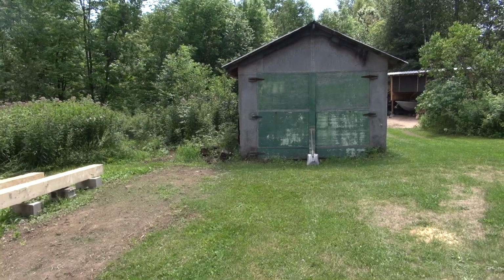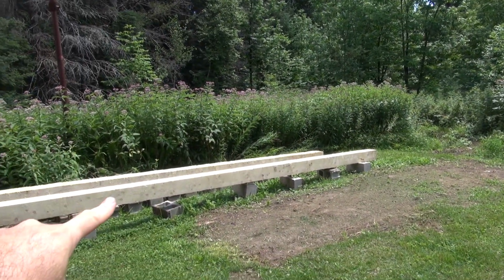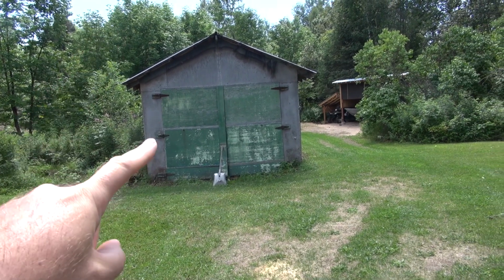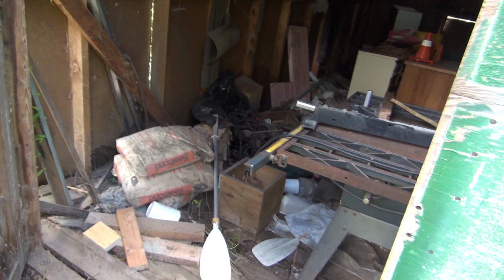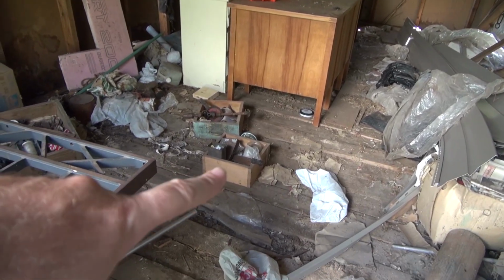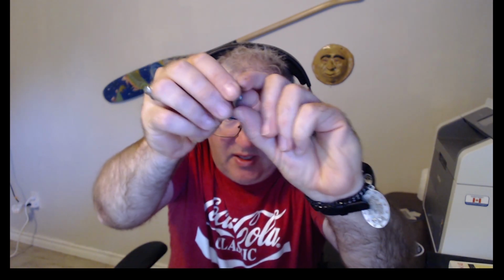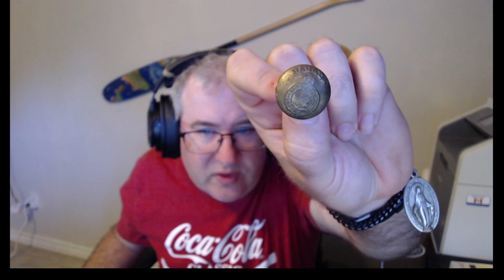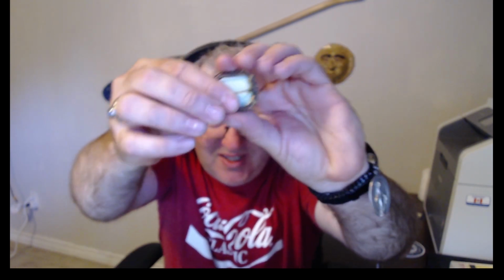Garage Tear Down - I Find Real Treasures! - Part I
My name is Grant. I talk to the spirits using white and or pink noise generated from my P.C or white noise generated by running the faucets in my house. I take those responses and use an Artificial Intelligence Software to filter out the white noise and leave behind only human speech.

While cleaning out the garage (in the process of tearing it down and rebuilding it) I go through all of the old junk scattered across the floor and in the walls and I found some real treasures! I ask the spirits about these finds.

Part I

I have created us our very own Reddit page!
If you have a suggestion for a video or you want me to ask the spirits a question, go to the address and leave a post. No promises, but at least it will be saved here for me to go through!!

If you appreciate the research I am conducting and want to donate to Optimal Frequency, there is a small donate button on the YouTube banner (right side). I appreciate your support!